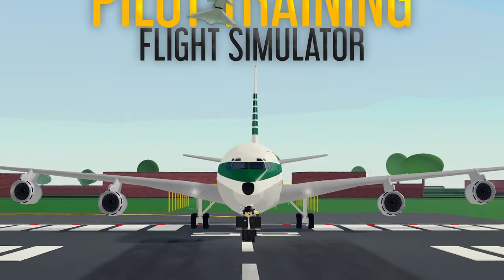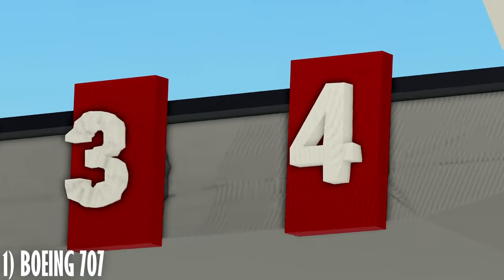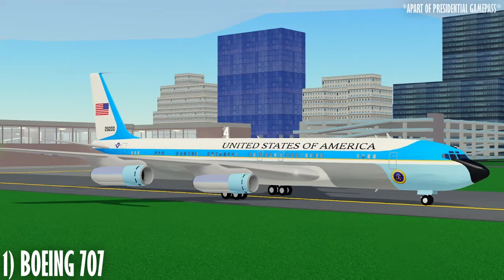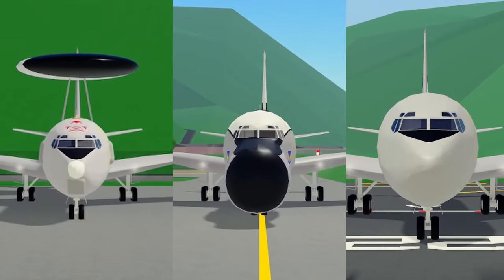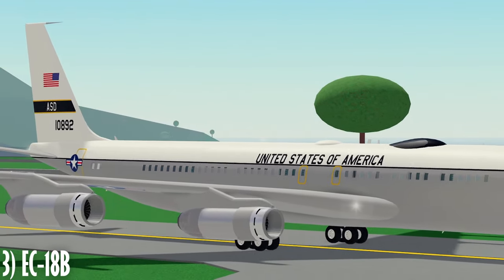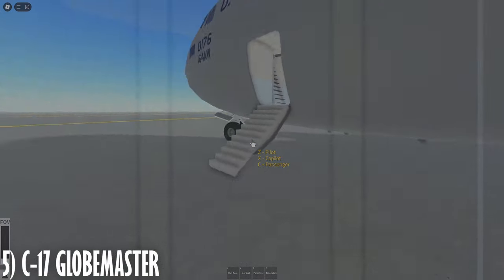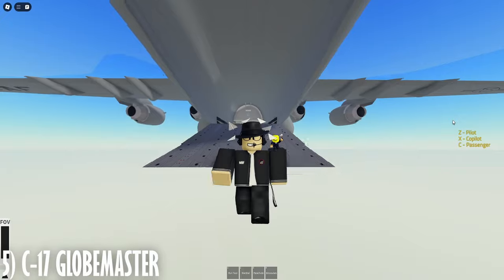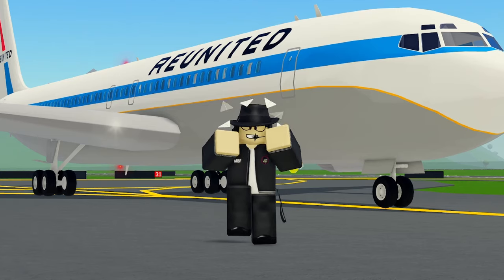PTFS UPDATE: NEW 707, C-17, & MORE! (Roblox)